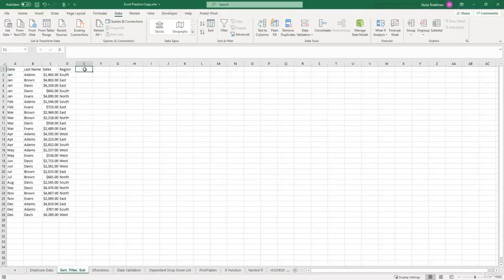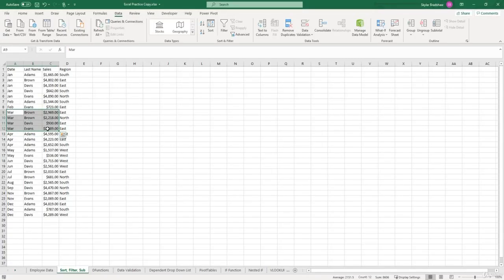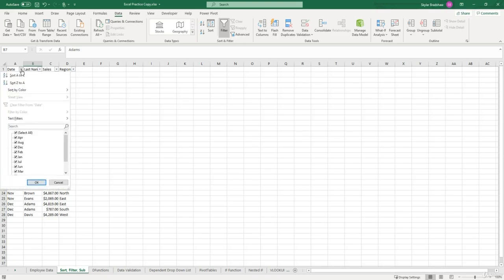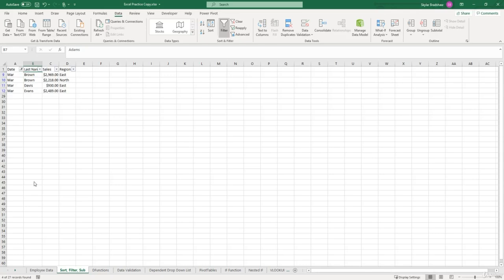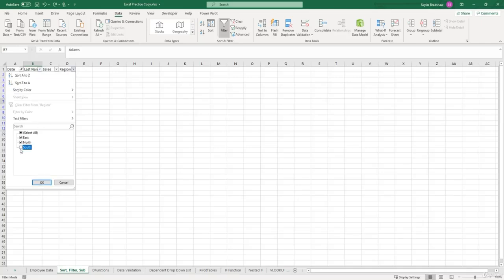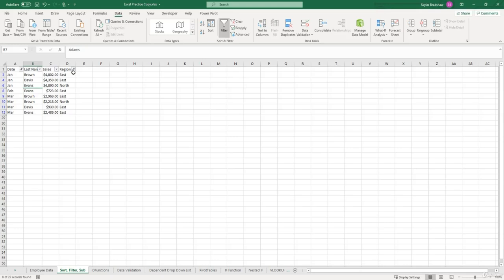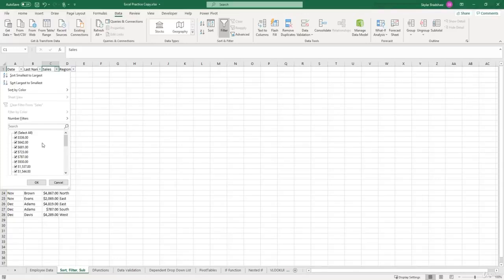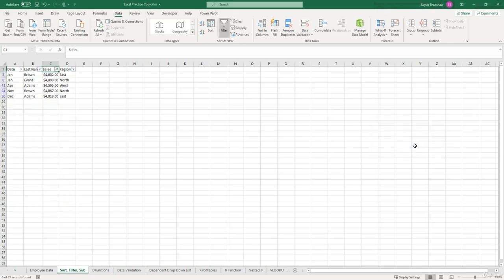Applying Filter to Datasets in Excel ‼️